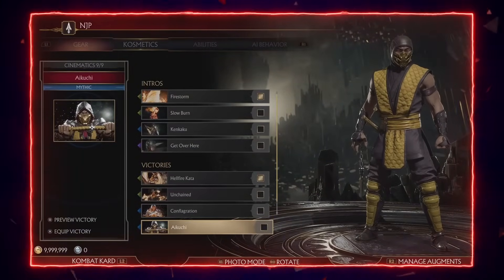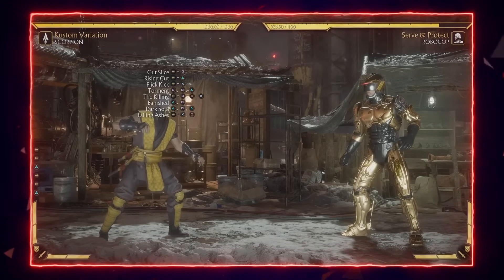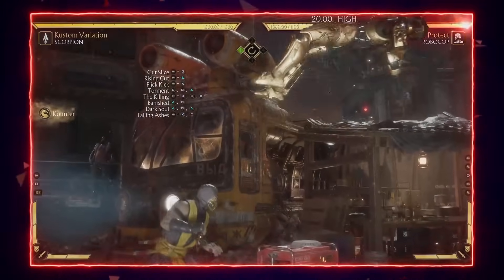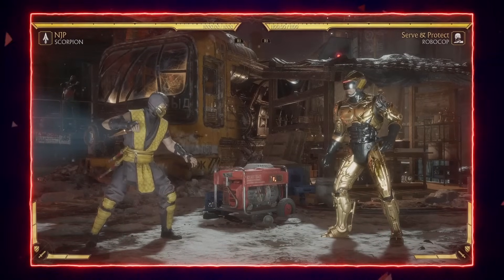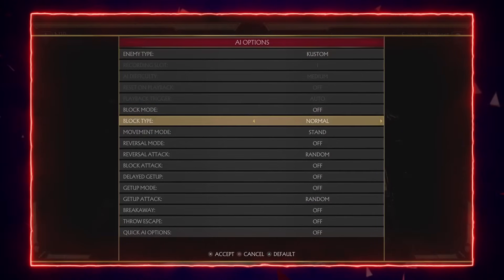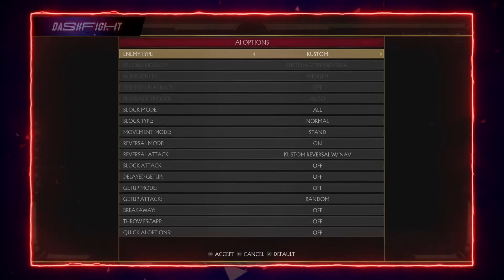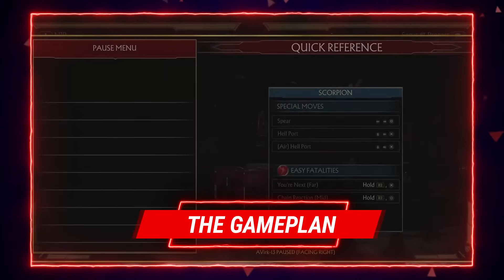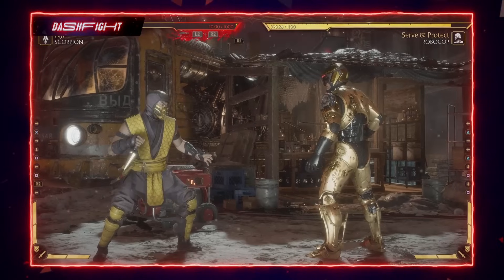SCORPION Guide by [ AVirk13 ] | MK11 | DashFight | All you need to know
Learn how to tame Scorpion’s Hellfire with the best Scorpion player in the world, AVirk13! Scorpion is a very popular character among the MK fanbase, and he has a very interesting and fun kit to play around with. Our guide will tell you ALL YOU NEED TO KNOW to play Scorpion and have your opponents raging.

Timestamps:

00:00 Intro
00:08 AVirk13 Player Introduction
00:30 AVirk13 Player Bio
00:36 Controls/Button Notation
00:51 Best Buttons
03:30 Anti-Airs
05:21 Best Variation
06:13 Bread and Butter Combos
07:11 Hit Confirm Tech
08:52 Best Strings
10:45 The Gameplan
12:10 Weaknesses
13:31 NEXT CHARACTER BY AVirk13

🚩Follow us 🚩